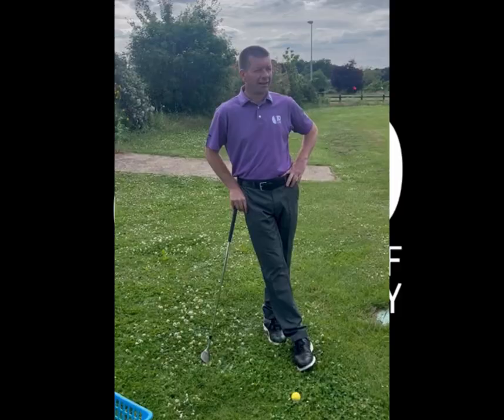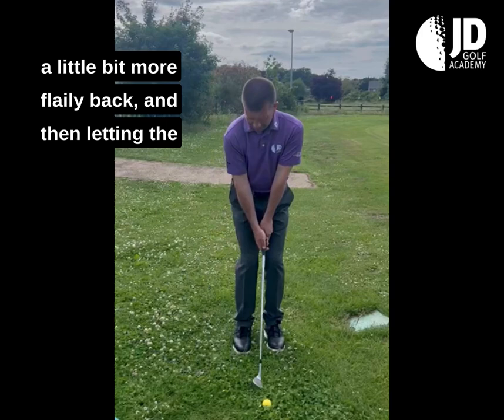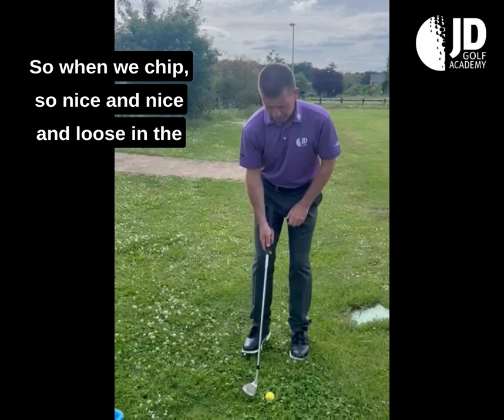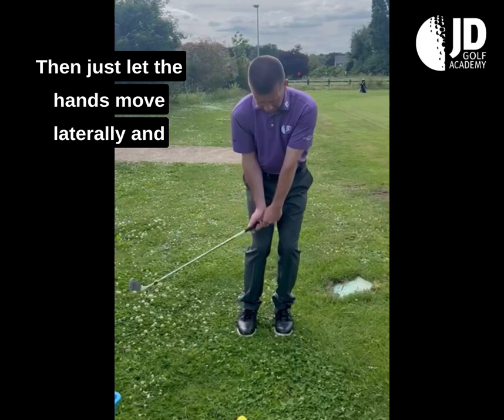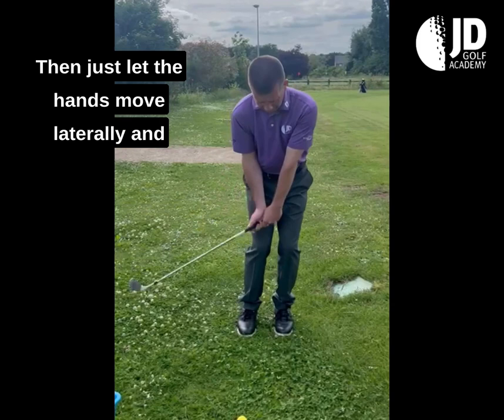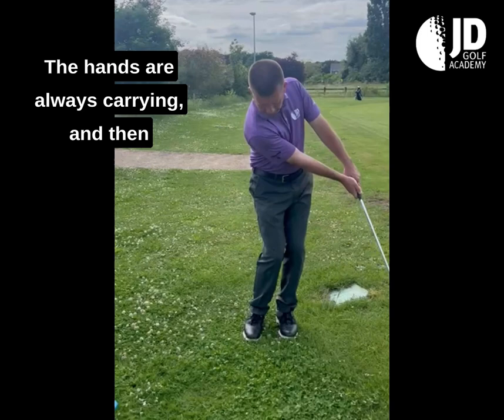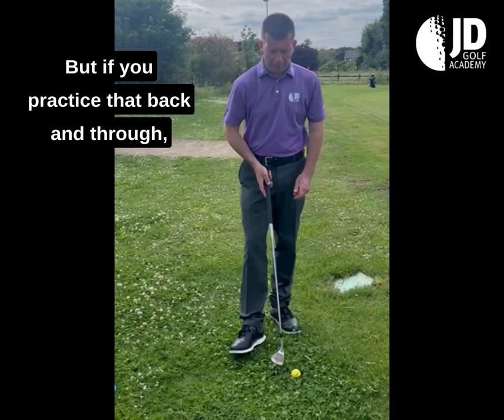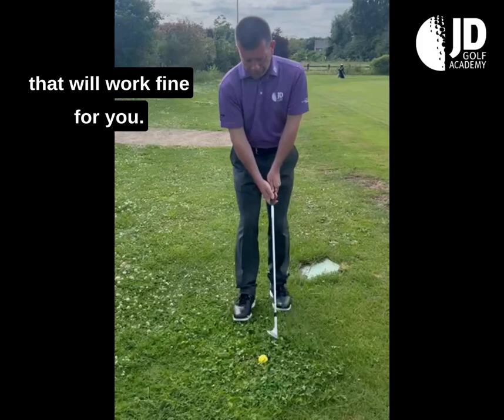Chipping Tips From JD Golf Academy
📢Are you struggling with your chipping game? Look no further than JD Golf Academy. Our head coach, Jonathan, has some top tips to help you improve your chipping skills.

Check out our video on chipping tips from JD Golf Academy and see the difference for yourself!

1️⃣Keep your eyes on the ball: Focus on the spot where you want the ball to land and keep your eyes on it throughout the swing.
2️⃣Use the right grip: Hold the club with a soft grip to give yourself better control over the clubhead.
3️⃣Set up correctly: Make sure your feet are shoulder-width apart, your knees are slightly bent, and your hands are ahead of the ball.
4️⃣Swing smoothly: Take your swing smoothly and don't rush it.
5️⃣Practice regularly: The more you practice chipping, the better you will become.

Remember don't forget to focus on the ball when you swing! If you want to learn from our pros, lessons are super affordable. You can get a 30-minute lesson for just £40 or a whole hour for £70. So, come on down and improve your game!

➡️Call us to book a lesson 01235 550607
Just click the link above, choose your appointment, pick a date, and pay either in store or online. We're excited to see you!